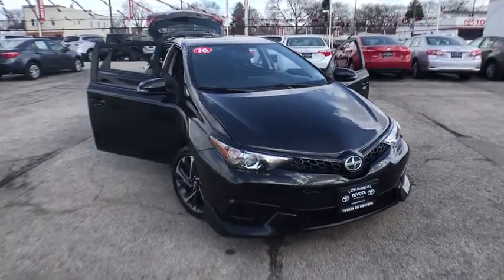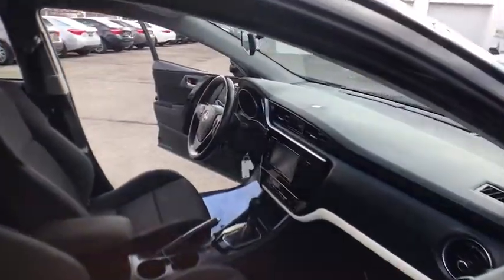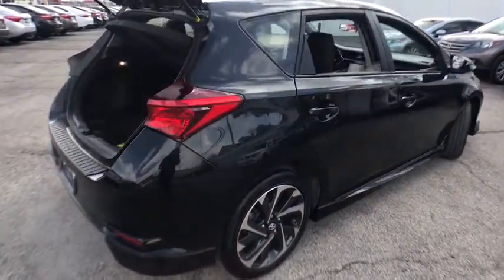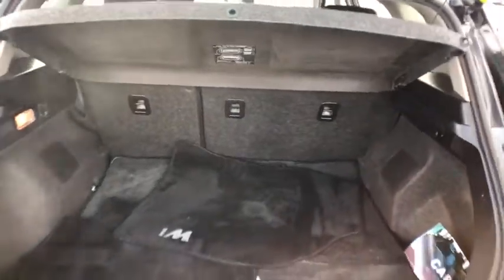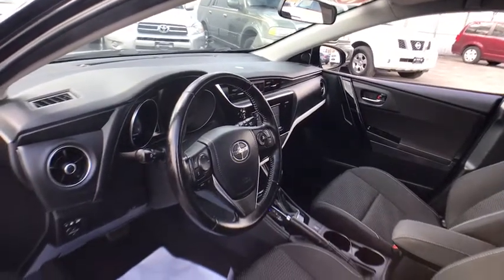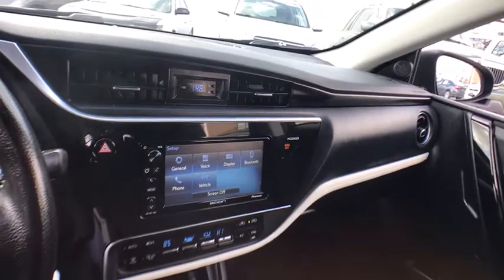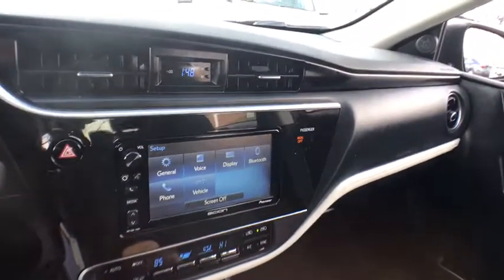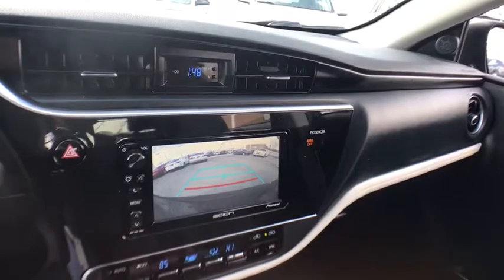2016 Scion iM Countryside, Oak Lawn, Calumet city, Orland Park, Matteson, IL 19585A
Black Sand Pearl Used 2016 Scion iM available in Countryside, Illinois at Toyota on Western. Servicing the Oak Lawn, Calumet city, Orland Park, Matteson, IL area.

6941 South Western Ave.

Only 33,593 Miles! Delivers 37 Highway MPG and 28 City MPG! This Scion iM delivers a Regular Unleaded I-4 1.8 L/110 engine powering this Variable transmission. Wheels: 17 x 7 Alloy, Wheels w/Machined Accents, Variable Intermittent Wipers.*This Scion iM Comes Equipped with These Options *Urethane Gear Shift Knob, Trip Computer, Transmission: Continuously Variable (CVTi-S) -inc: sport sequential Shiftmatic mode, Tires: P225/45R17 All-Season, Tailgate/Rear Door Lock Included w/Power Door Locks, Strut Front Suspension w/Coil Springs, Steel Spare Wheel, Sport Front Bucket Seats -inc: height adjustable driver seat, 6-way driver seat and 4-way front-passenger seat w/integrated headrests, Single Stainless Steel Exhaust w/Chrome Tailpipe Finisher, Side Impact Beams.* Visit Us Today *For a must-own Scion iM come see us at Toyota On Western, 6941 S Western Ave, Chicago, IL 60636. Just minutes away!